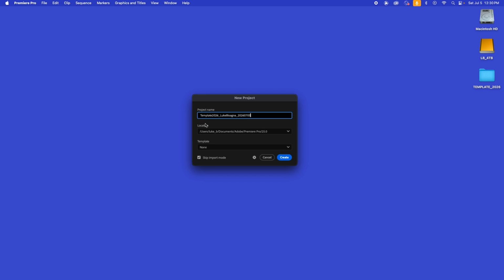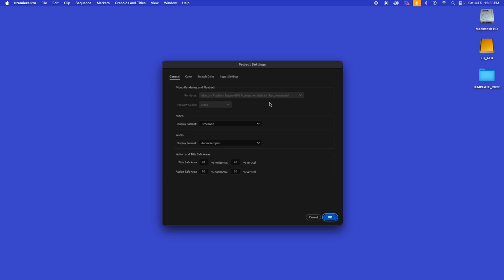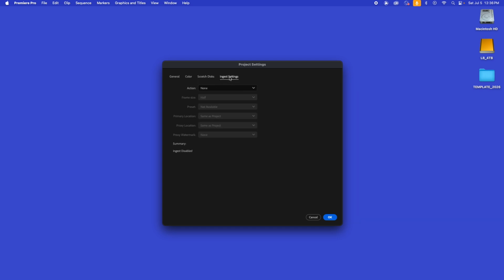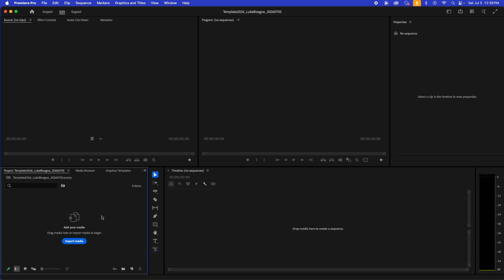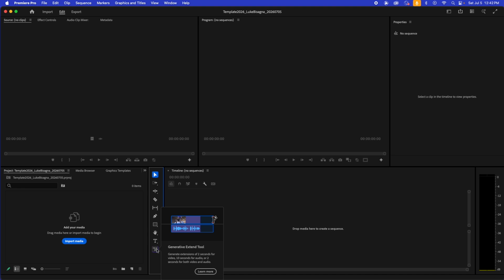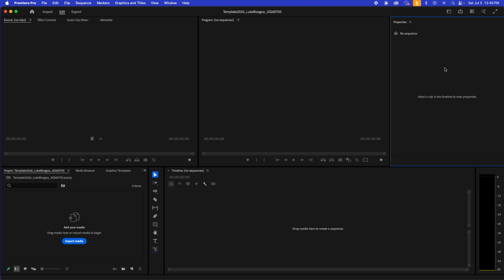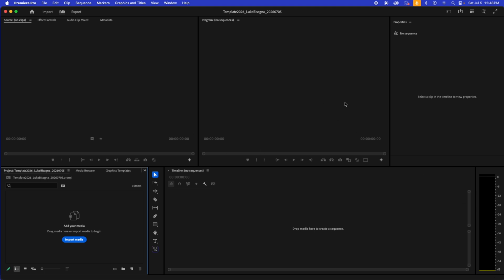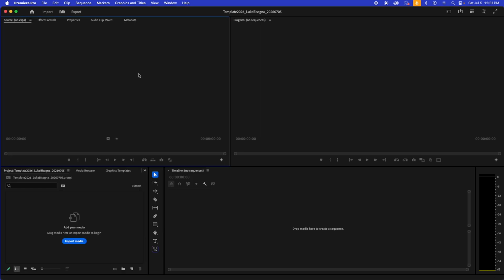DIG 190 | Project Set-up: The Basic Editing Interface